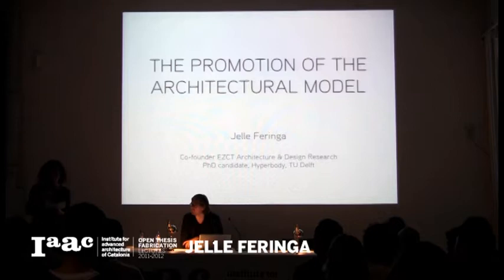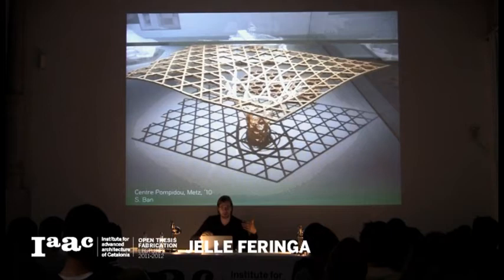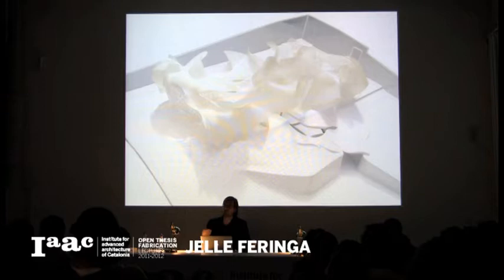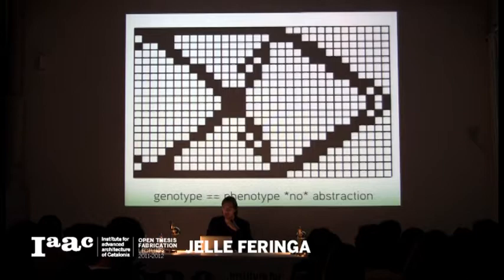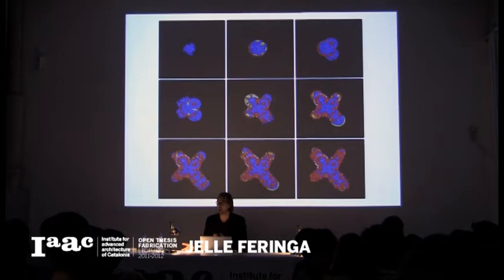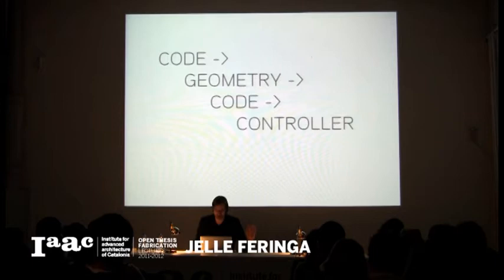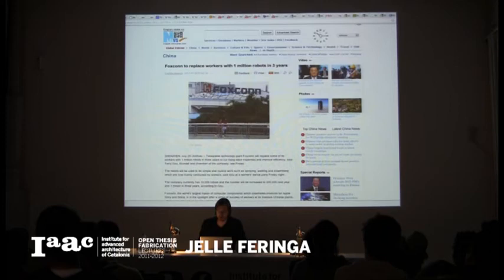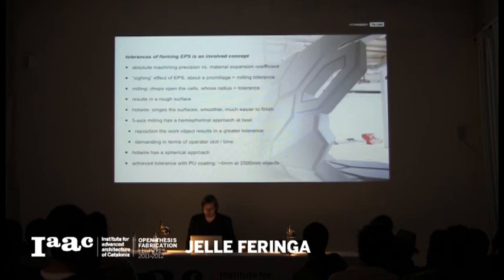IAAC Lecture Series 2012 - Jelle Feringa